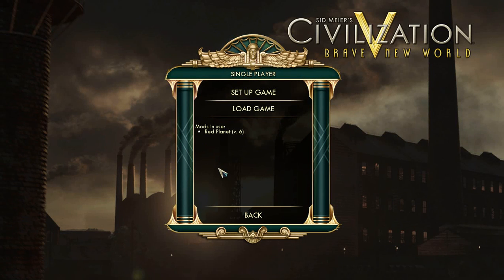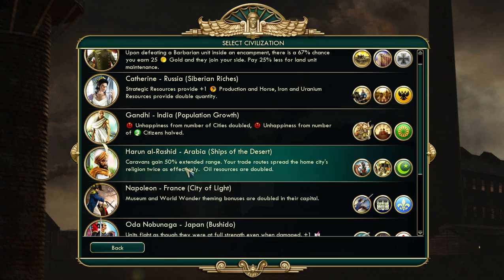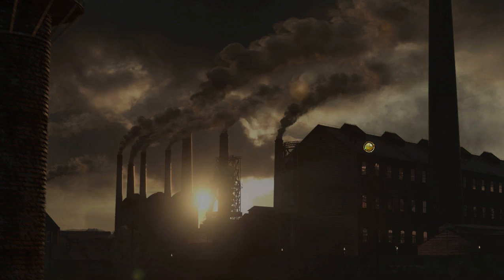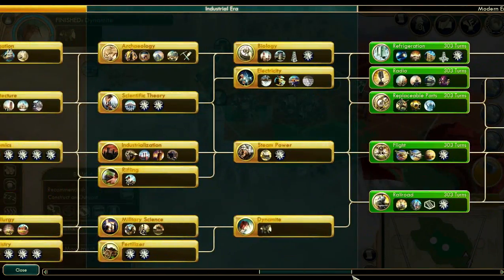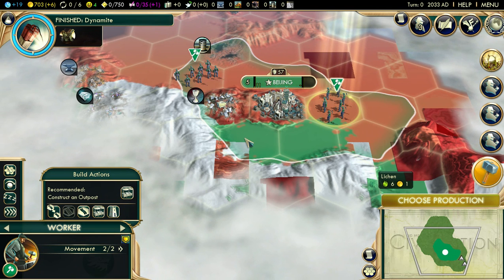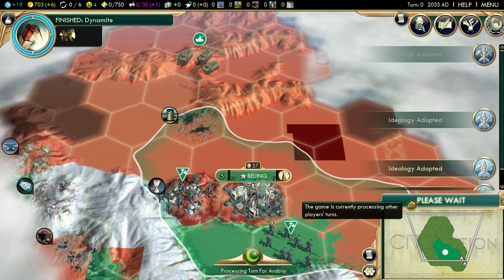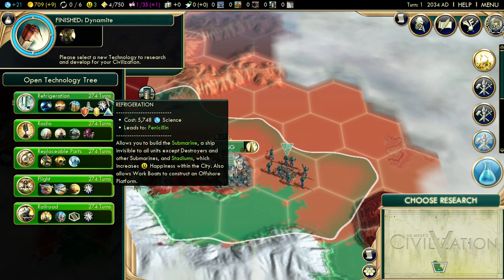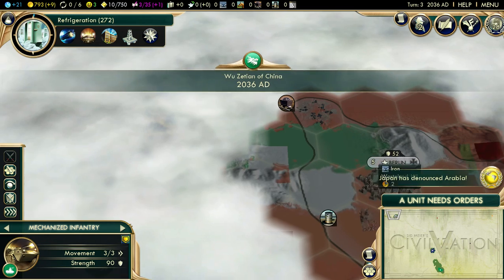Colonizing Mars - Civ V Mod Reviews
My review of a mod that allows you to play on Mars.
NAME OF MOD: Red Planet